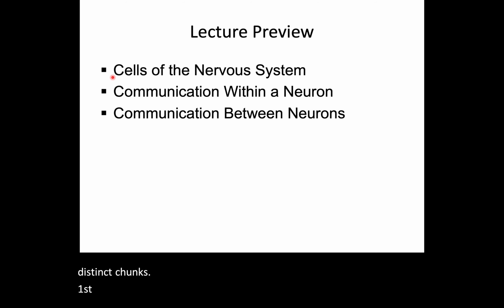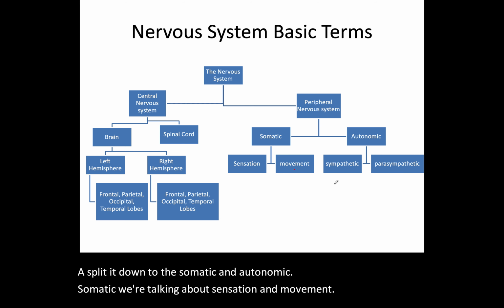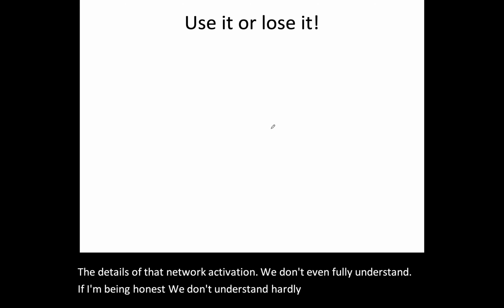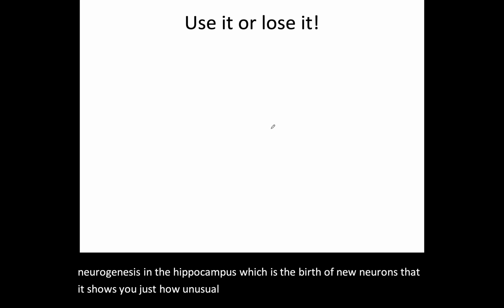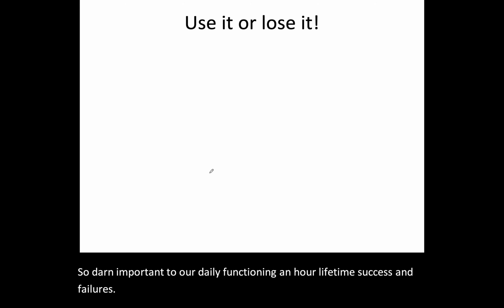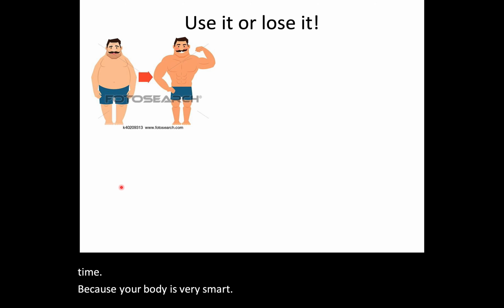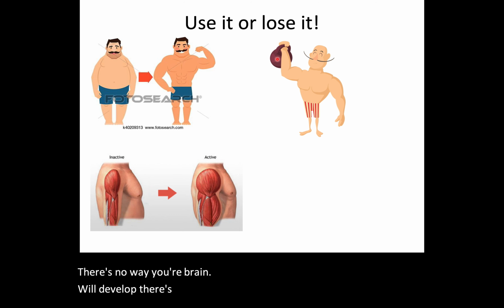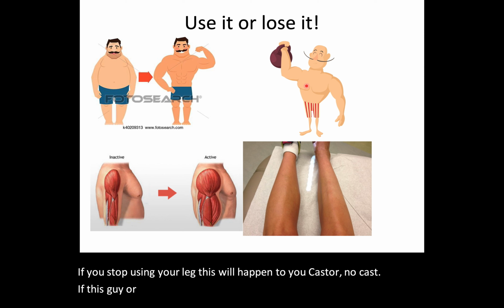Introduction to cells and communication